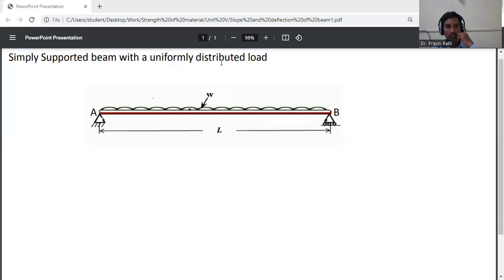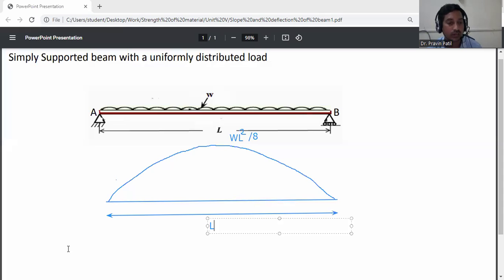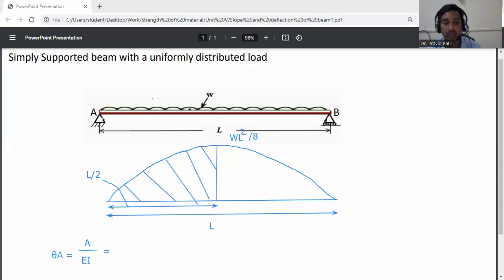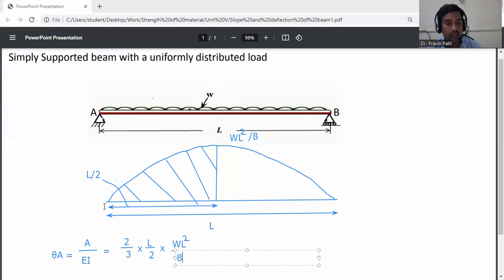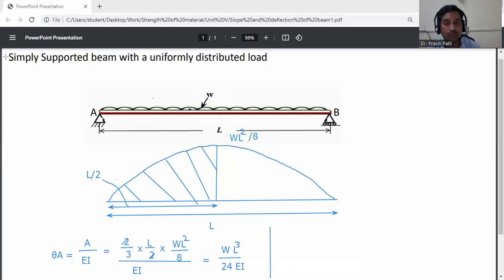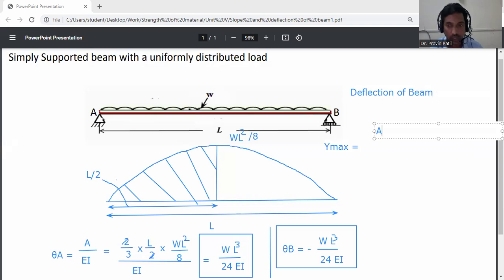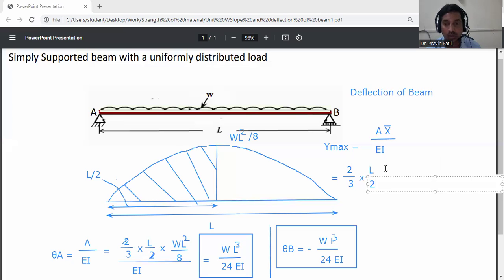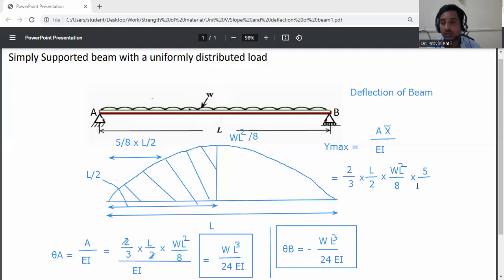Slope Deflection for simply supported beam with UDL by moment area method